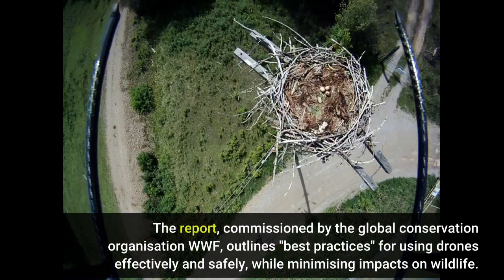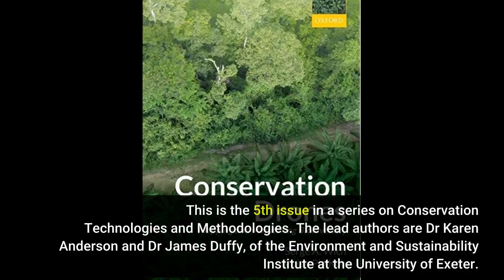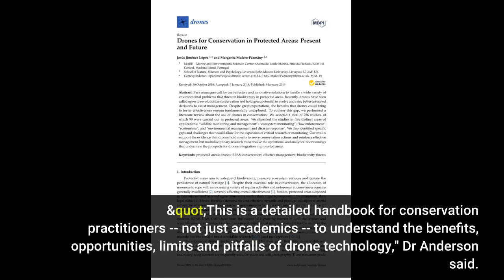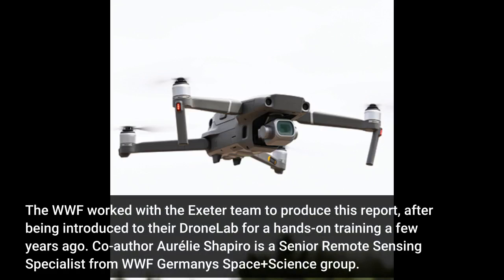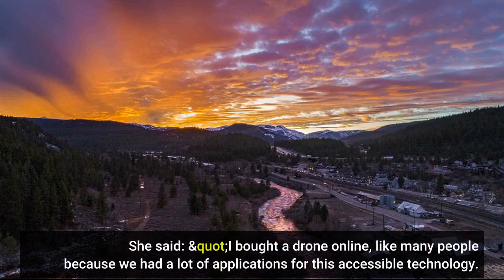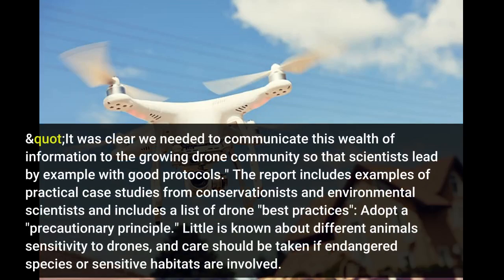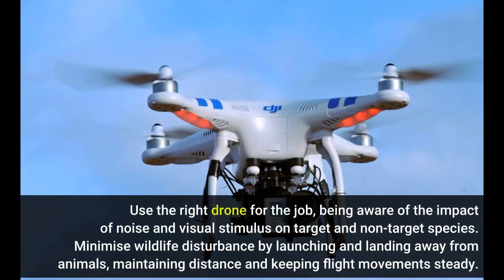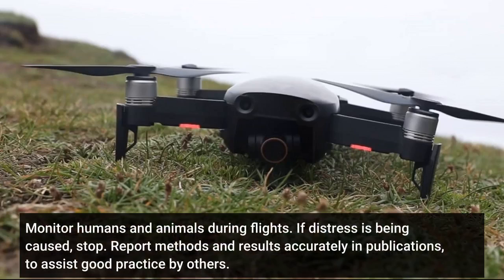New guide on using drones for conservation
New guide on using drones for conservation - Information for all latest updates Science and Technology

The report, commissioned by the global conservation organisation WWF, outlines "best practices" for using drones effectively and safely, while minimising impacts on wildlife. This is the 5th issue in a series on Conservation Technologies and Methodologies. ; for using drones effectively and safely, while minimising impacts on wildlife. This is the 5th issue in a series on Conservation Technologies and Methodologies.
The lead authors are Dr Karen Anderson and Dr James Duffy, of the Environment and Sustainability Institute at the University of Exeter.
"This is a detailed handbook for conservation practitioners -- not just academics -- to understand the benefits, opportunities, limits and pitfalls of drone technology," Dr Anderson said.
"Drones are often hailed as a panacea for conservation problems, but in this guide we explain -- with reference to detailed case studies by conservation managers and scientists -- how and where drones can be used to deliver useful information, and what the key considerations surrounding their use can be."
Dr Karen Anderson leads the University of Exeter's DroneLab, and the research done within her group has developed and guided drone methodologies within geography, ecology and environmental science.
The WWF worked with the Exeter team to produce this report, after being introduced to their DroneLab for a hands-on training a few years ago.
Co-author Aurélie Shapiro is a Senior Remote Sensing Specialist from WWF Germany's Space+Science group. She said: "I bought a drone online, like many people because we had a lot of applications for this accessible technology.
"Through the DroneLab I realised I had a lot of homework to do with regards to ensuring safety both for humans and wildlife in my research.
"Instructions on how to plan, what to consider -- among a myriad of technological options -- are priceless.
"It was clear we needed to communicate this wealth of information to the growing drone community so that scientists lead by example with good protocols."
The report includes examples of practical case studies from conservationists and environmental scientists and includes a list of drone "best practices": Adopt a "precautionary principle." Little is known about different animals' sensitivity to drones, and care should be taken if endangered species or sensitive habitats are involved. Researchers should follow all ethical rules and processes set by their institution. Be aware of local and national rules and laws, and seek approval when appropriate. Use the right drone for the job, being aware of the impact of noise and visual stimulus on target and non-target species. Minimise wildlife disturbance by launching and landing away from animals, maintaining distance and keeping flight movements steady. Monitor humans and animals during flights. If distress is being caused, stop. Report methods and results accurately in publications, to assist good practice by others. Story Source: Materials provided by University of Exeter . Note: Content may be edited for style and length.